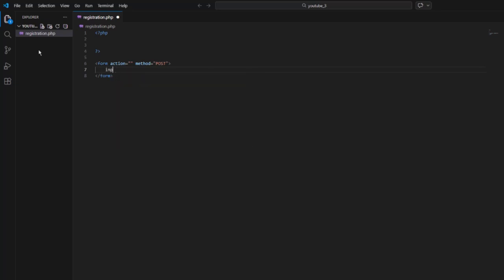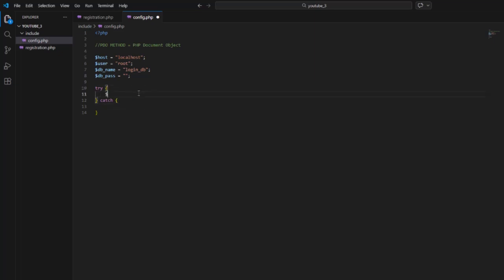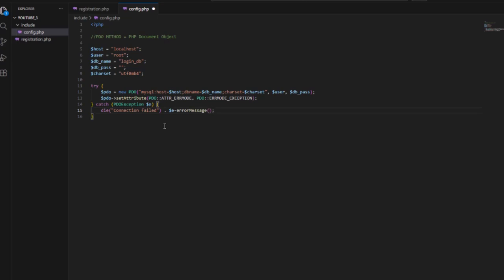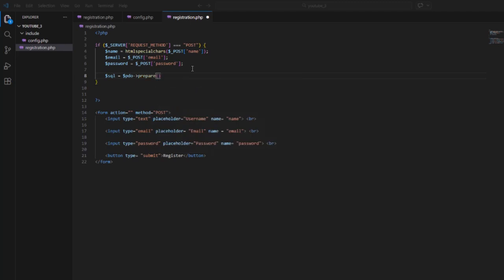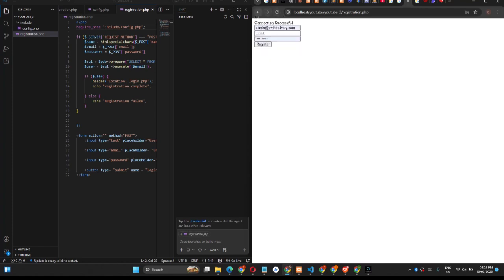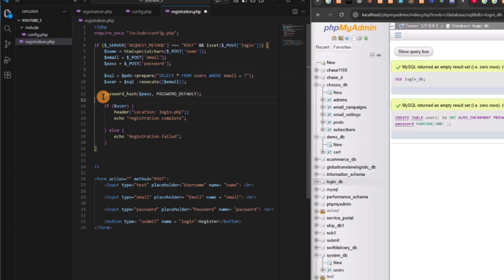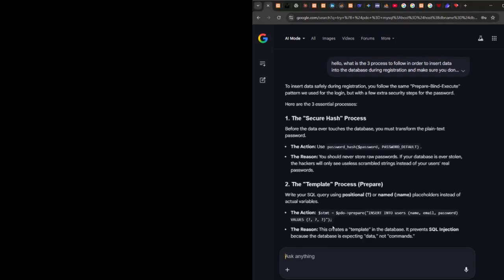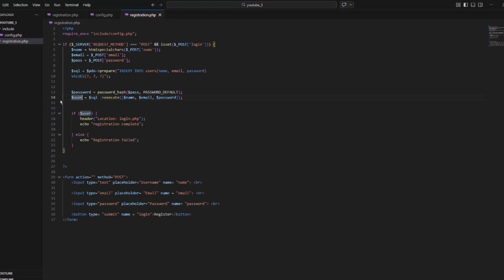I Quit AI and Coded PHP From Scratch (Here's What Happened)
Tired of copying AI code without understanding it. So I challenged myself — build a secure PHP registration page from scratch, no AI, just me, my browser and a lot of trial and error. This is what I learned, what broke, and what's next.
Drop a comment — are you learning to code or just letting AI do it for you?